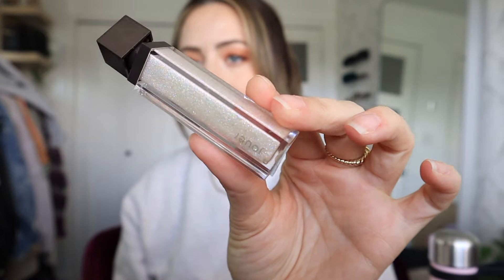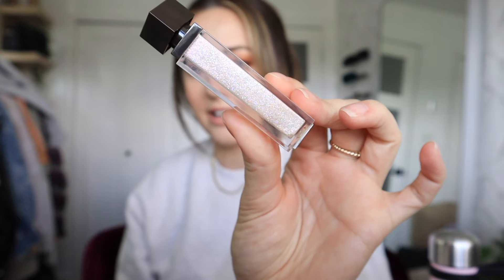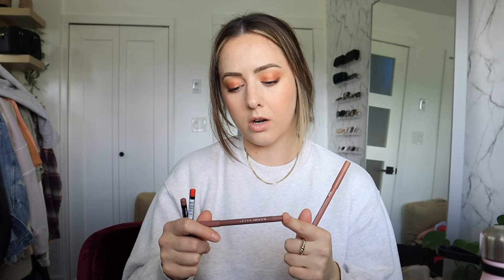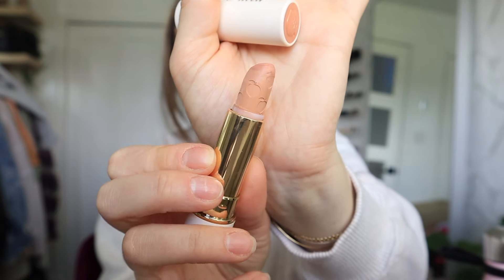What's In My Carry On Makeup Bag + How To Pack Your Liquids Bag! 2022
Hey everyone! I'm finally travelling again so I'm sharing what's in my carry on makeup bag and how to pack your liquids bag! I got a lot of questions in my previous travel videos on what can go in a liquids bag according the TSA guidelines and requirements so hopefully this video helps you out!

Are you planning on going on a trip soon?? What are you carry on essentials for travelling?

➾ Podcast Instagram: NotYourTherapists

30 Day Free Amazon Prime Trial (HIGHLY recommend if you're obsessed with Amazon like me lol)